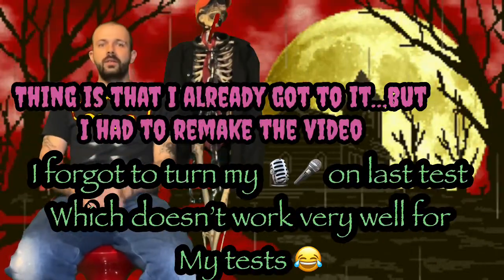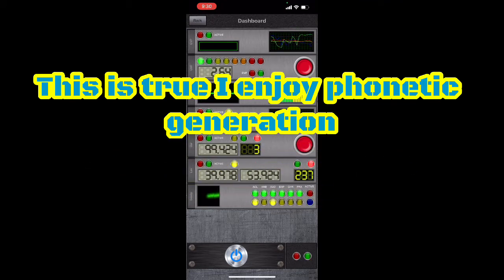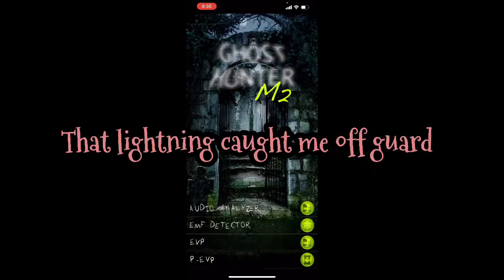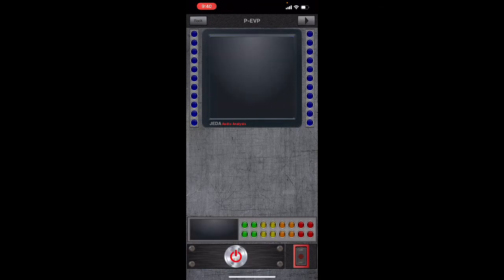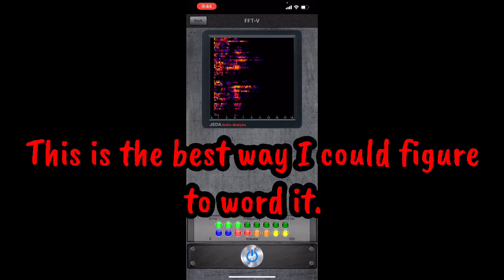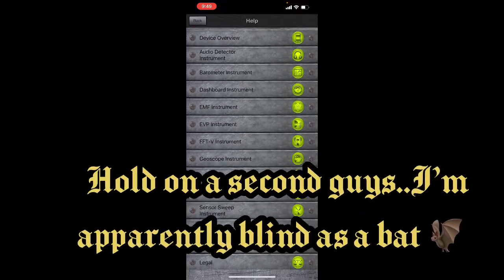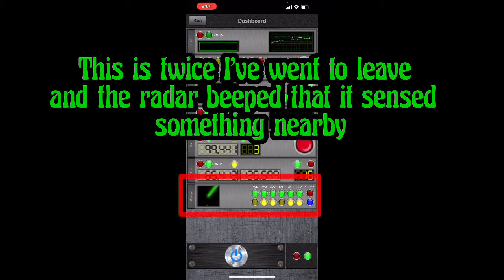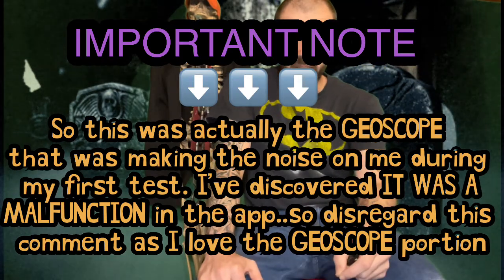Paranormal Talk: Ghost Hunter M2 App Test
My testing process of the Ghost Hunter M2 App. It’s available for both Android and iOS, and is really cheap..the question is could something this cheap actually work? Join me and find out if this is an application you need in your paranormal toolbox!